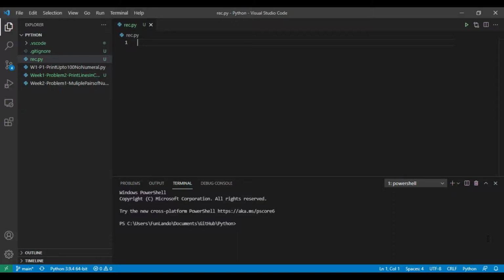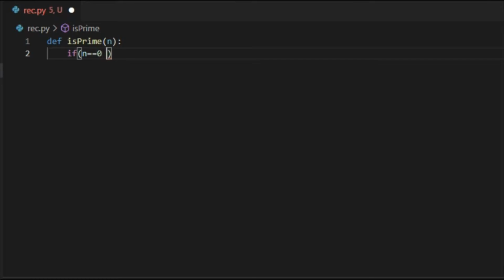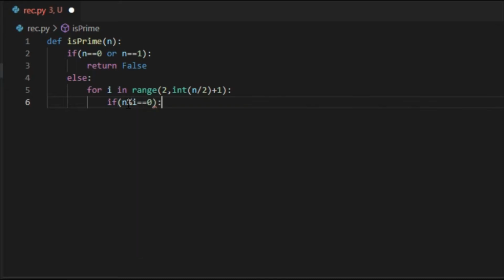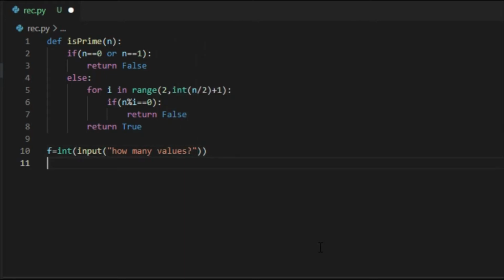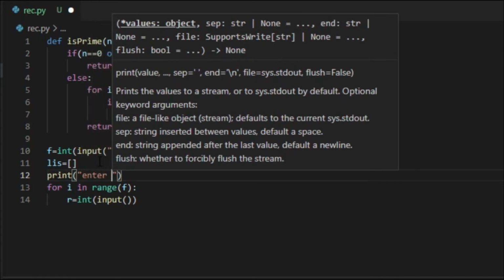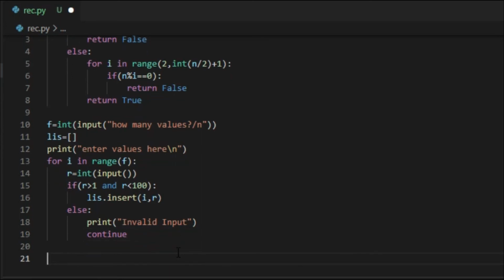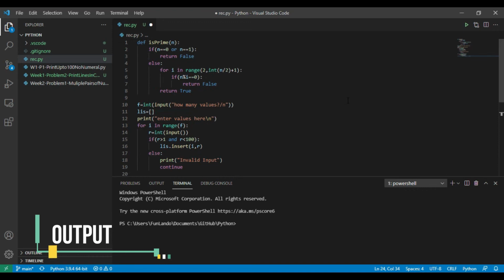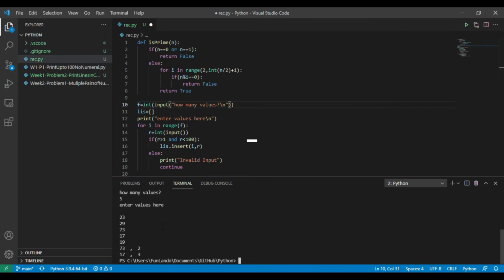Python/Problem 3 : Print prime values at prime indexes (New Method)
Problem: Write a program which takes input as an list of numbers between 2 to 99, and print only those numbers which are prime and at the prime index. For example if input array is [4,5,2,8,9,19,6,12], it should print 2 - at index 2, 19 - at index 5. If array contains number outside 2-99 it should say invalid input. (Python)

Chapters:-
00:00 - Begin
00:15 - Intro
00:25 - Problem Explanation
00:58 - Solution Approach
01:17 - Code
10:22 - Output
11:51 - Outro